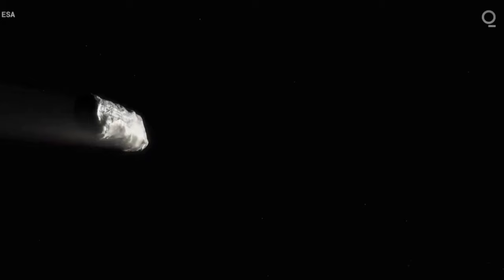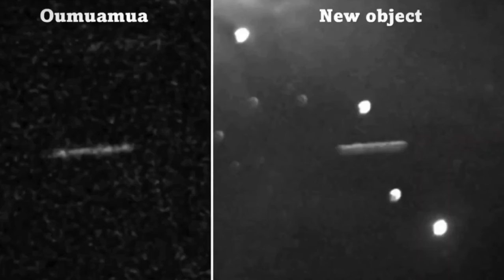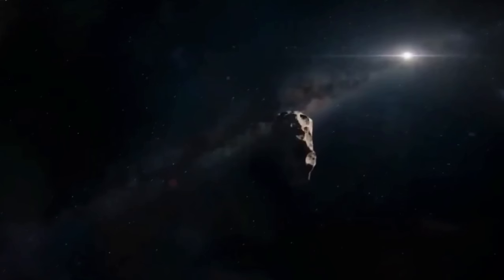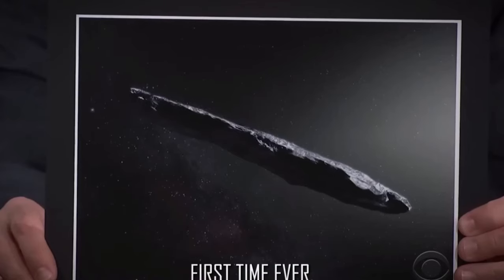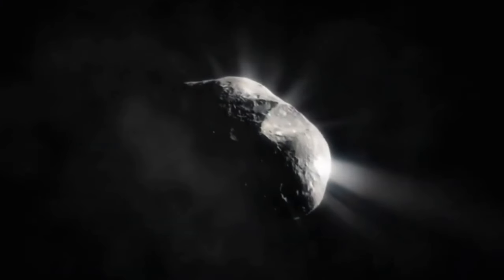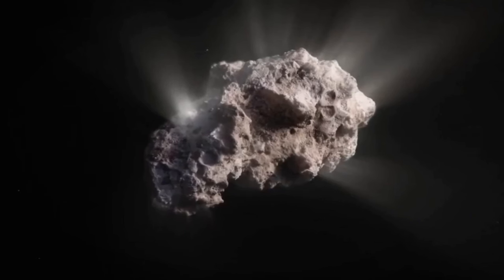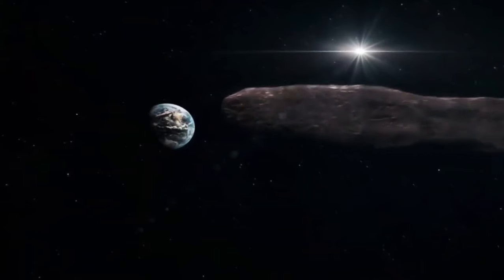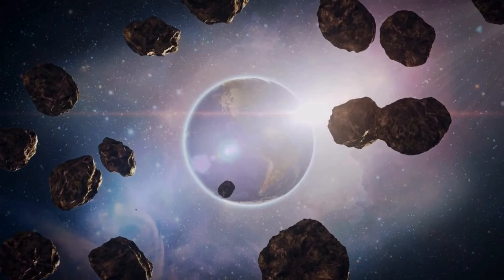Scientists Warn Oumuamua Will Make DIRECT Impact In 2 Weeks.. IT'S NOT STOPPING